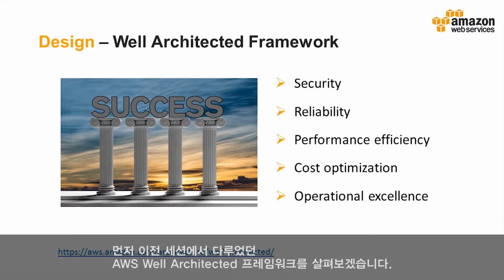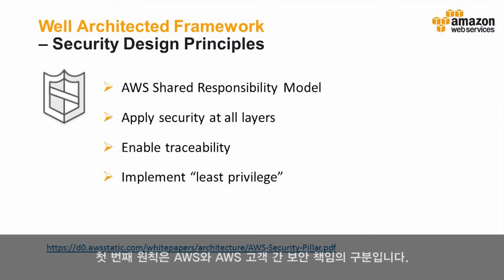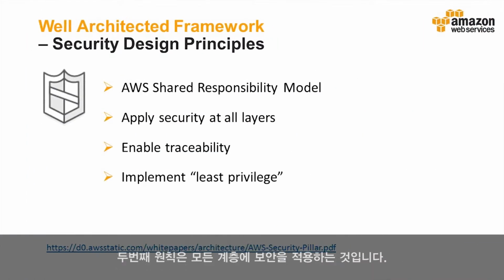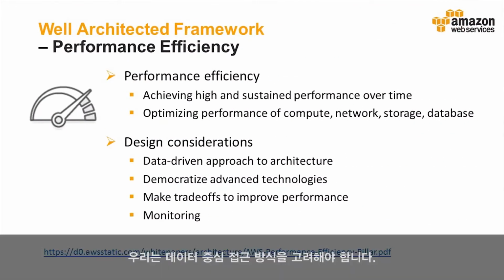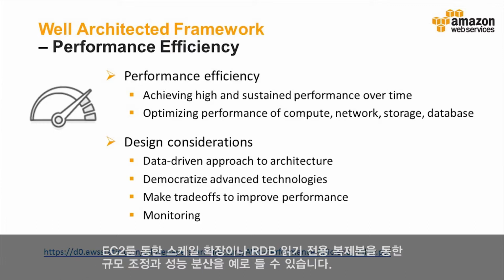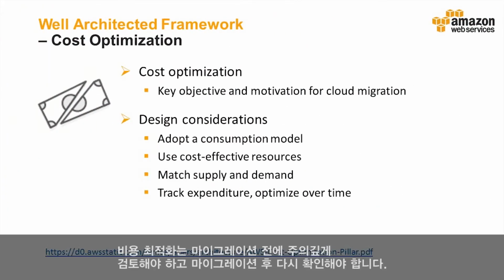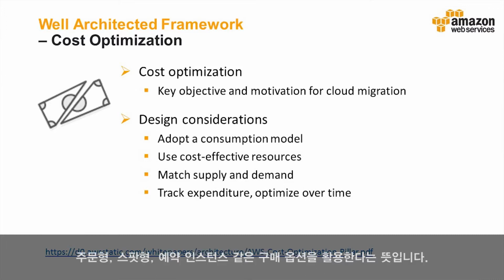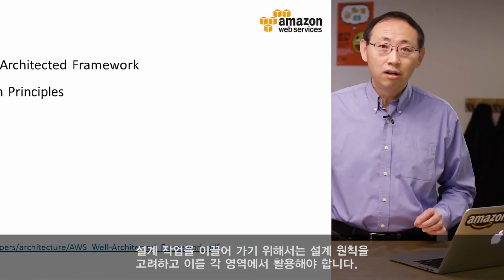(한글 자막) Module 06 AWS Migration Methodology, Process, and Tools Migration Design Principles